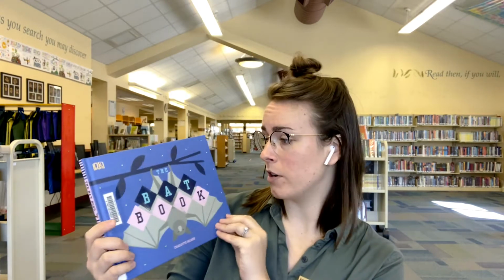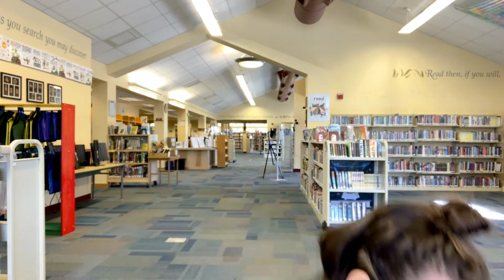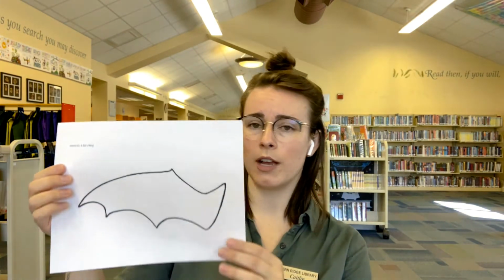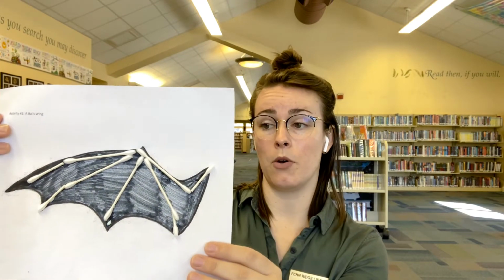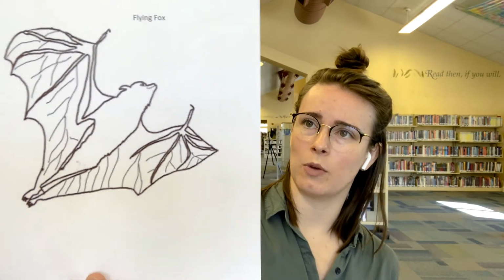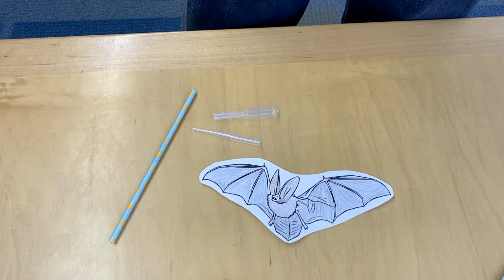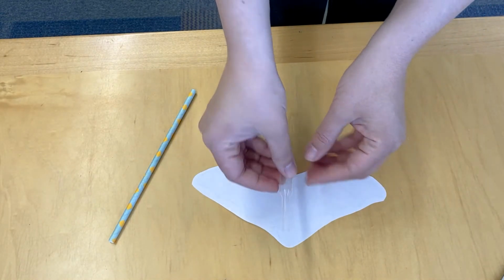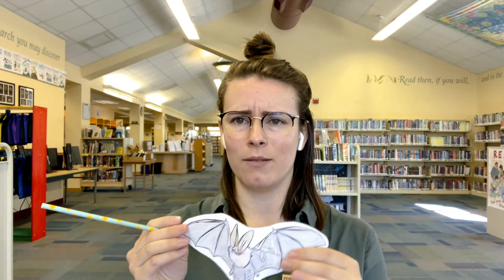Kids @ the Library: Bats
Hey everyone! Earth Day is April 22nd so this week we are going to be looking at one of Earth's misunderstood creatures: the bat! We have three bat activities for you today and we hope you enjoy!

Join us next week for Poetry Magnets!